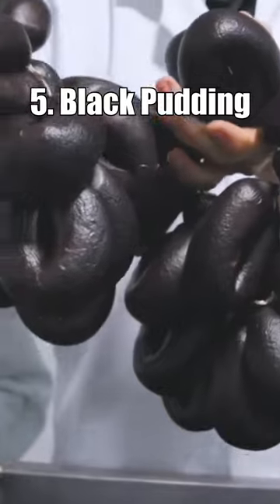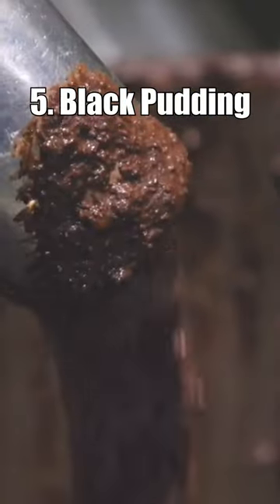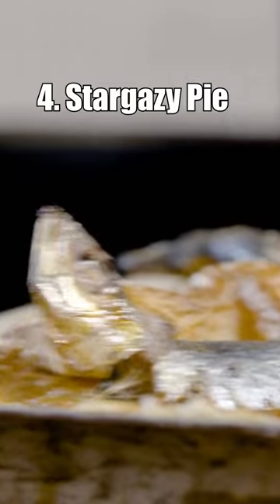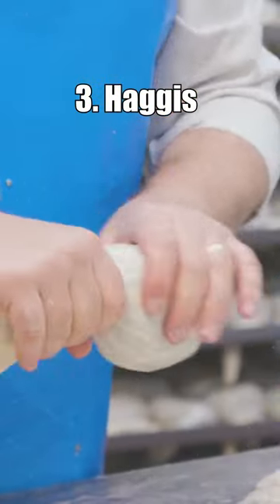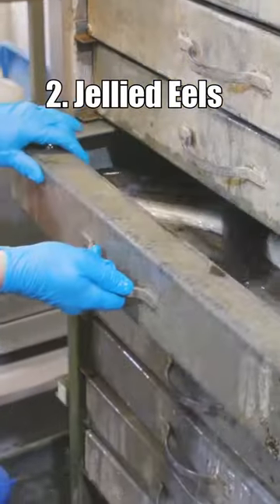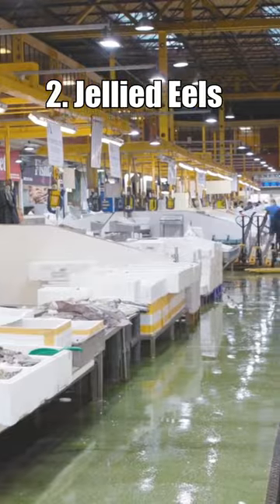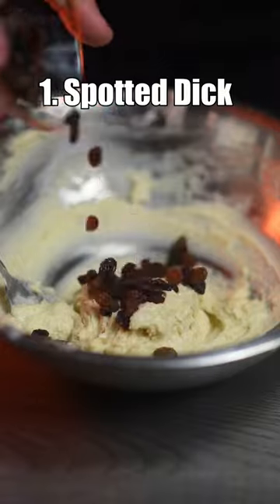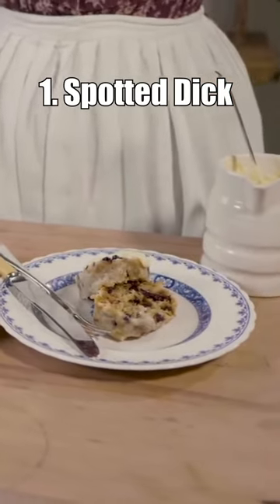Top 5 Bizarre British Foods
These are the top 5 bizarre British foods!